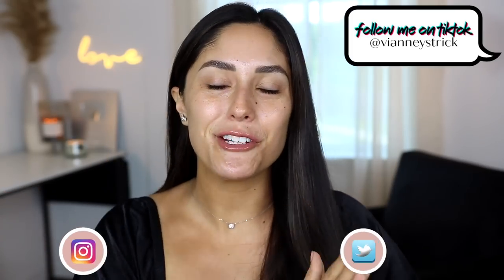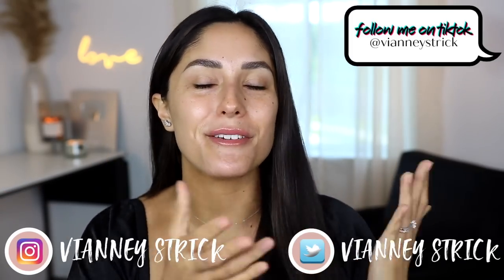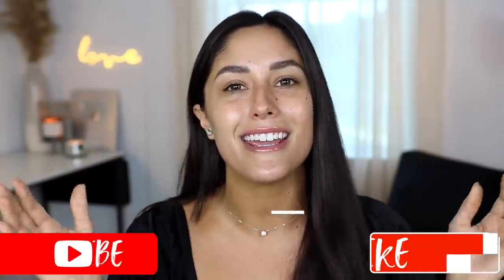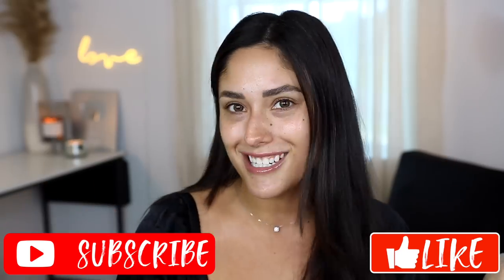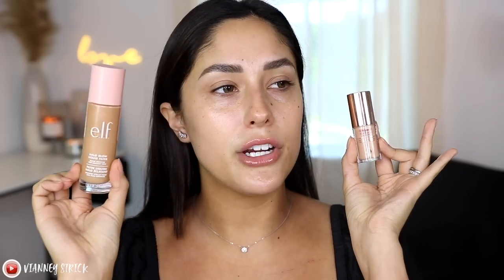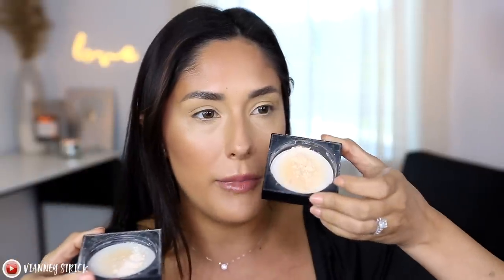TESTING HIGH END MAKEUP DUPES 2022 | SAVE YOUR MONEY!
Juno & Co
THE EYELASH SERUM I USE

Charlotte Tilbury Airbrush Flawless Longwear Foundation

MILK MAKEUP MATTE CREAM BRONZER STICK BAKED

MILK MAKEUP LIP + CHEEK CREAM BLUSH STICK QUIRK

BENEFIT COSMETICS THEY'RE REAL! XTREME PRECISION WATERPROOF LIQUID EYELINER

RARE BEAUTY BY SELENA GOMEZ PERFECT STROKES UNIVERSAL MASCARA
DUPE
(CODE “VS” FOR 25%)

Urban Decay Vice Lip Bond Glossy Liquid Lipstick

the lens I use